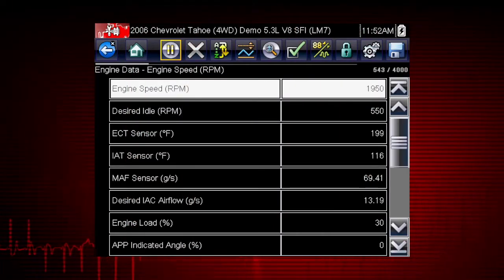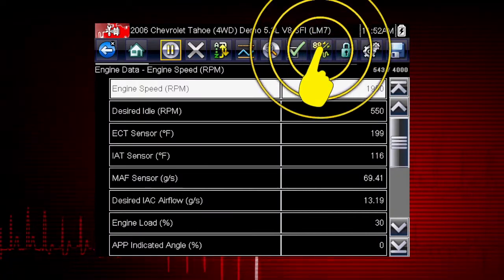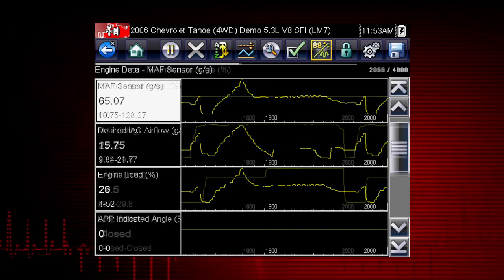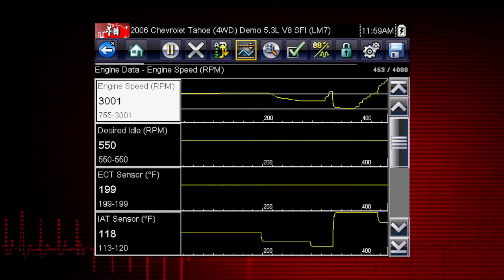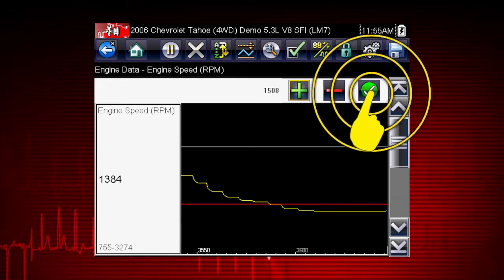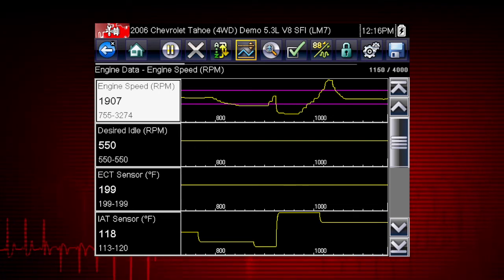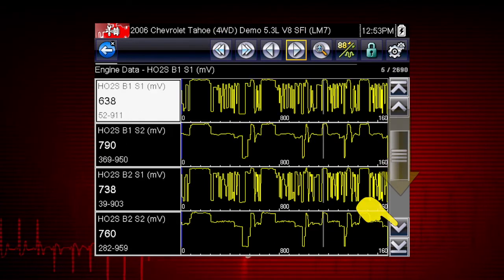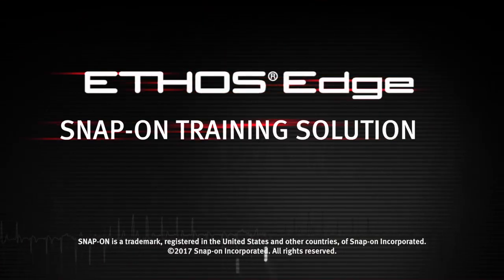Scanner Data in Graphing View: ETHOS® Edge (Pt. 4/7) | Training Solutions®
A numeric view of Parameter ID, or PID data, will not always reveal problems or show relationships between PIDs. Graphing relationships between data parameters gives you a view of performance over time. Data graphing can show momentary failures and data trends over time.